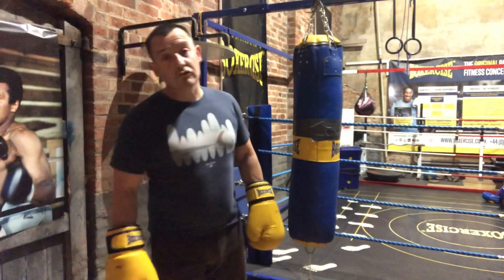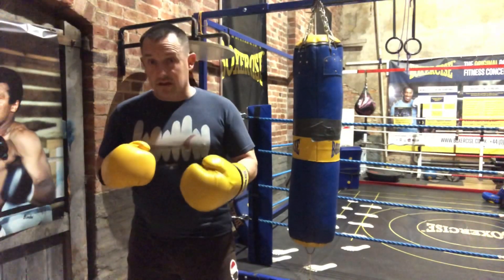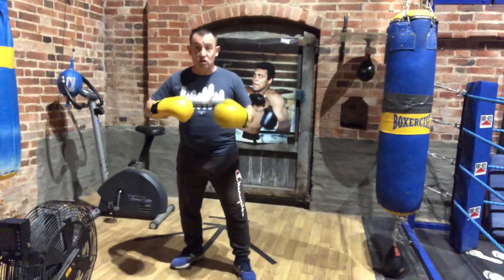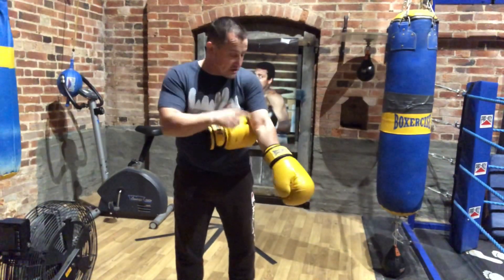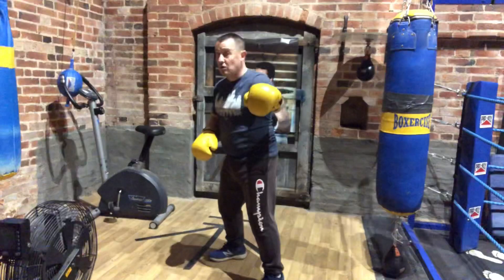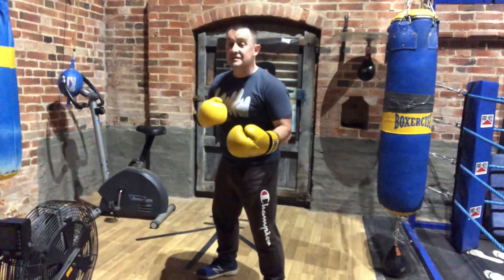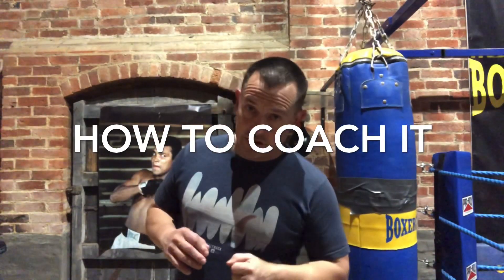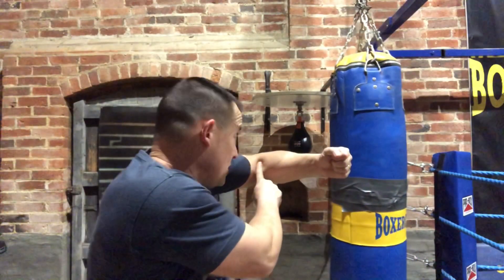How do I knock someone out ?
Andy Wake is The founder of Boxercise the worlds biggest brand in boxing fitness.
He is a professional boxing coach registered with the British Boxing Board if Control and has a degree in Sports Science from Brunel University (2:1)
He is the most experienced coach educator in the world having personally educated 16,000 coaches and been responsible for the education of 27,000
Over a 36 year career he has taken over 1000 coaching education courses ,
Trained 4 Olympic Champions
20 World Champions
16 European Champions
4 Commonwealth Champions
Across 3 sports